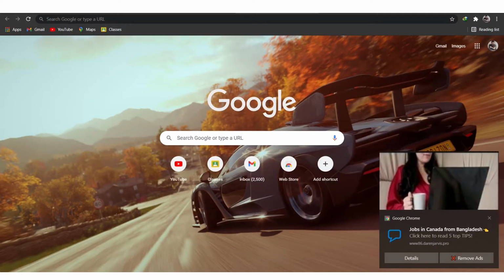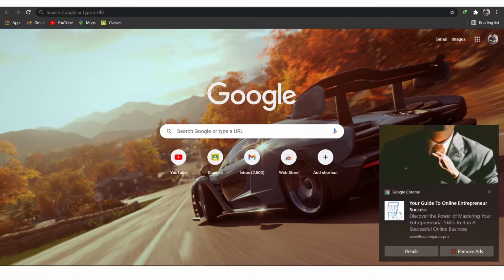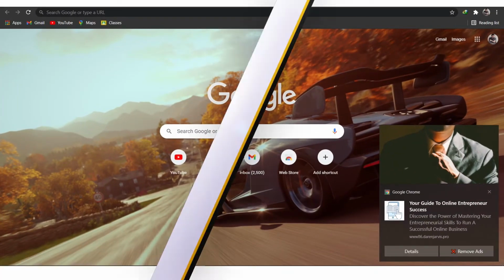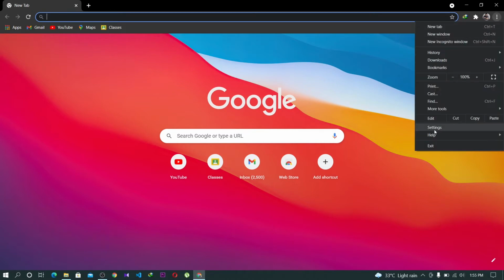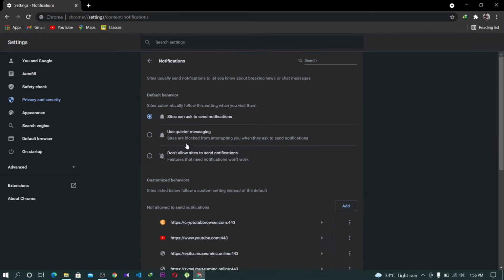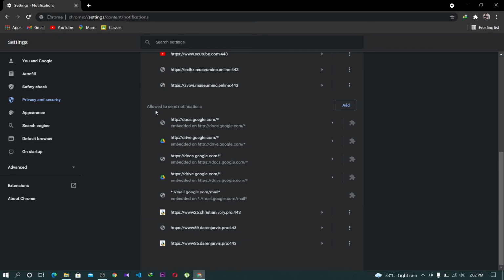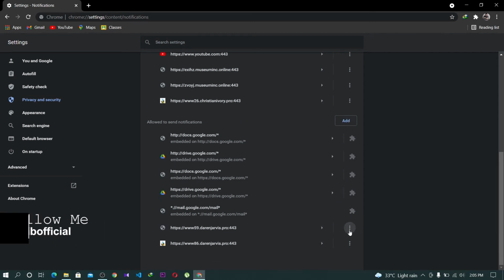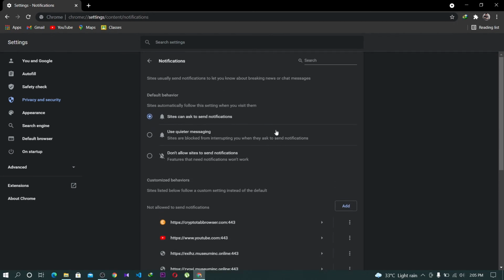How To Disable Ads Notification Permanently On Chrome Browser 2022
Today we learn, How To Disable Ads Notification Permanently On Chrome Browser 2022

By default, Chrome alerts you whenever a website, app, or extension wants to send you notifications. You can change this setting at any time.

When you browse sites with intrusive or misleading notifications, Chrome automatically blocks notifications and recommends you continue to block these notifications.

★★★ Allow or block notifications from all sites ★★★
Step1: On your computer, open Chrome.
Step2: At the top right, on the 3 dot icon and click More and then Settings.
Step3: Under "Privacy and security," click Site settings.
Step4: Click Notifications.
Step5: Choose to block or allow notifications:
     ... Allow or Block all: Turn on or off Sites can ask to send notifications.
     ... Block a site: Next to "Block," click Add. Enter the site and click Add.
     ... Allow a site: Next to "Allow," click Add. Enter the site and click Add.
     ... Allow quieter notification prompts: Allow sites to ask to send notifications, then click Use quieter messaging (blocks notification prompts from interrupting you). You won't get notifications after you ignore multiple notifications from a site, or if other users typically don't allow notifications from a site.
You can also block any sites or apps from sending you notifications.

Important: If you allowed notifications for a site that Chrome marked as abusive or misleading, Chrome may block those notifications and require the site to request your permission to send a push notification. You can change the setting to allow notifications.